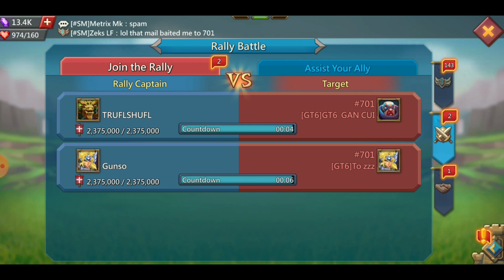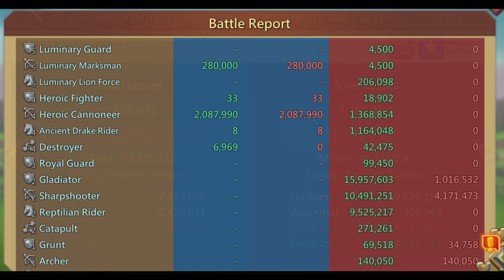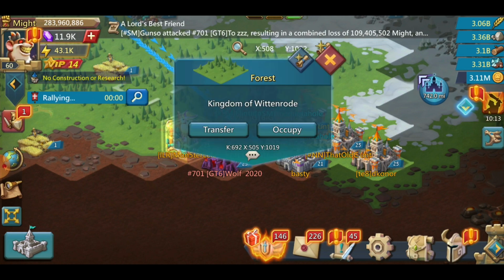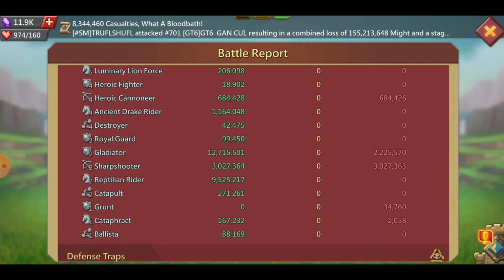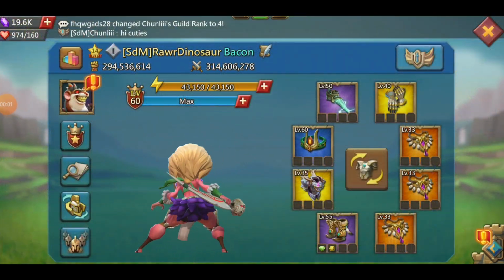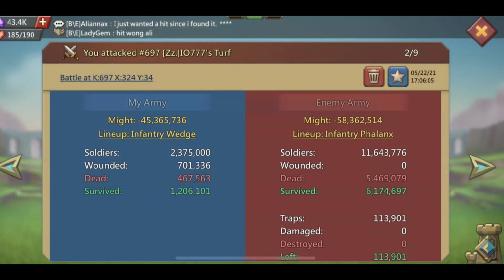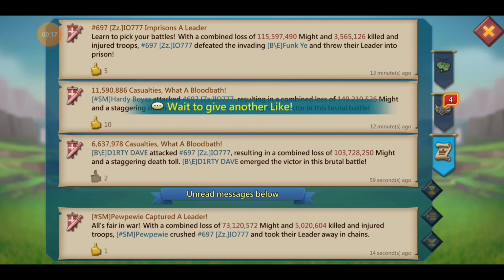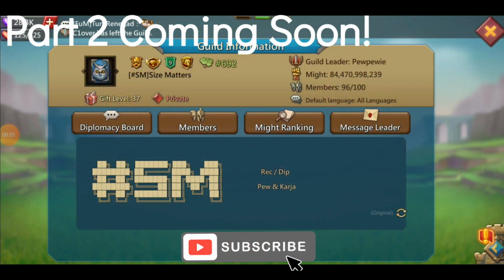KVK PART 1 | CAPPED ON GRYPHON TRAP AND RALLIED! MASSIVE ZERO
Welcome back to our latest KvK video where we kick some butt and cause lots of death all in the name of Lords Mobile!
Gryphon trapping a 890mm player and knocking him down to 800mil AND capturing his leader!
will he be able to take some rallies?